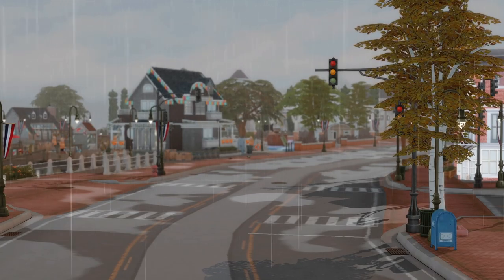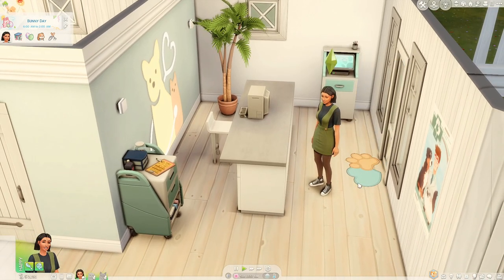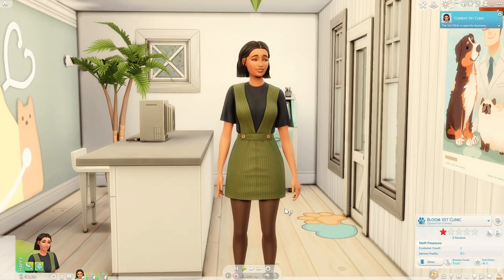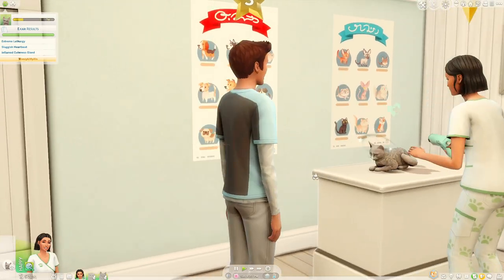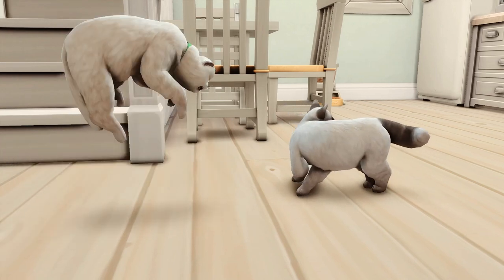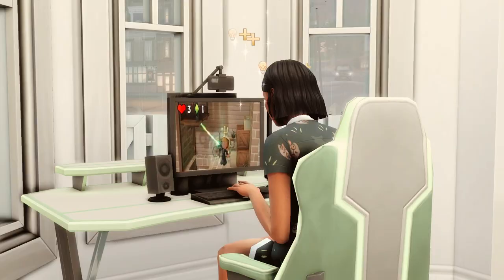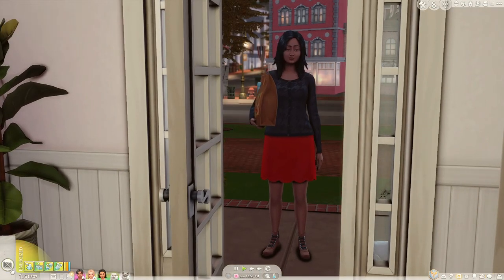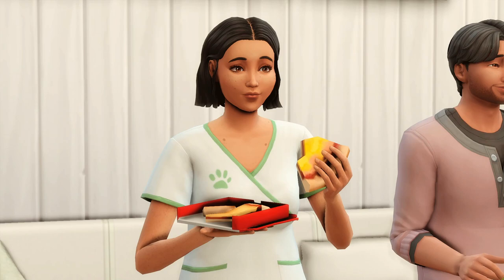🌱 The Sims 4: Sims In Bloom Legacy: Buttercup | Part 2 - OPEN FOR BUSINESS! 🐾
It's time for Lily to open up her Vet Clinic! 🐾

🦋Gallery ID: itswispella